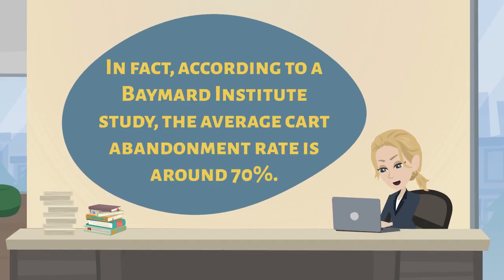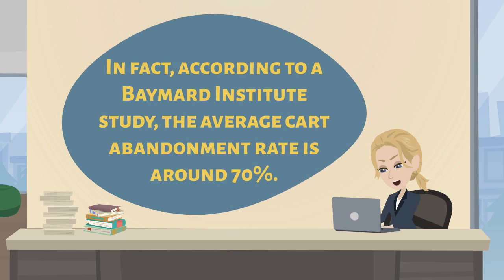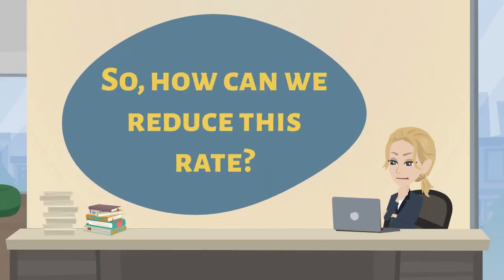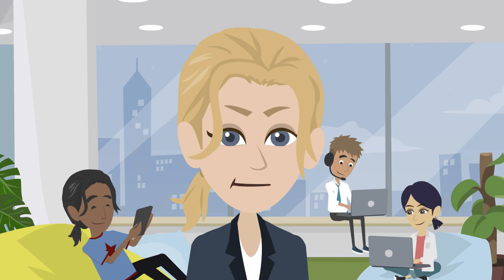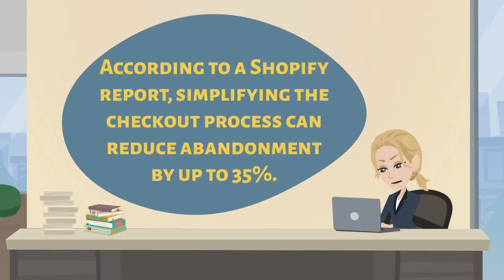Overcoming Shopping Cart Abandonment